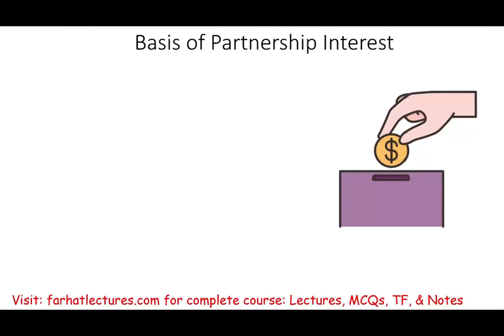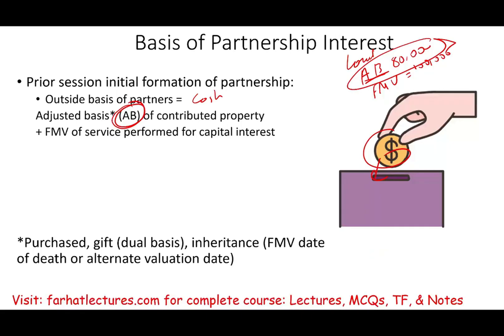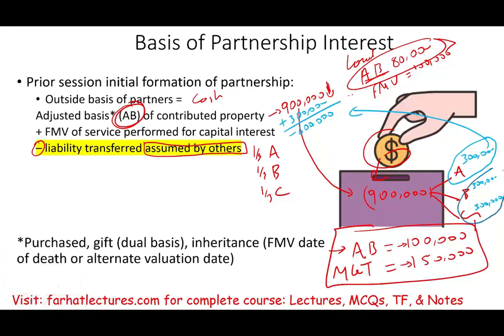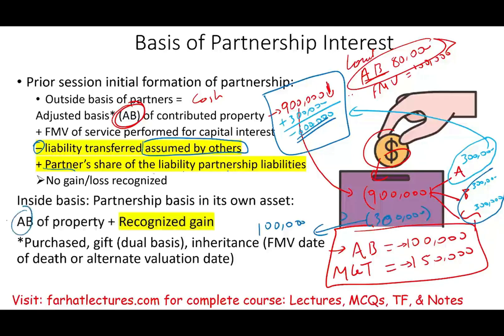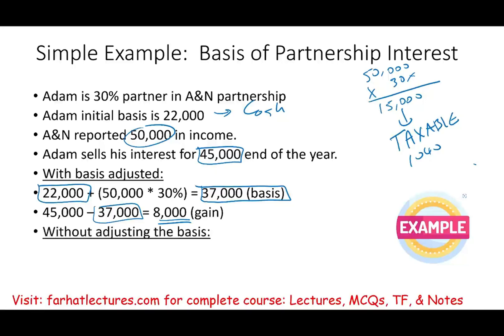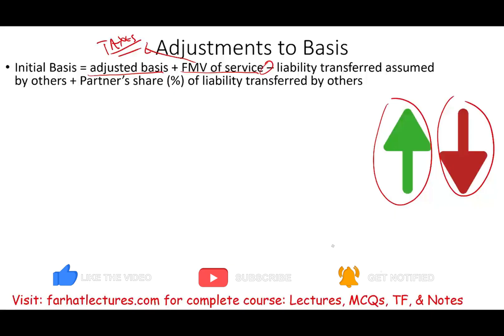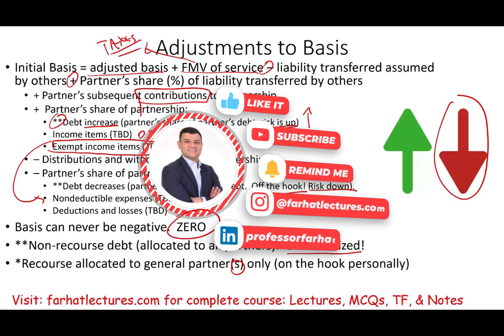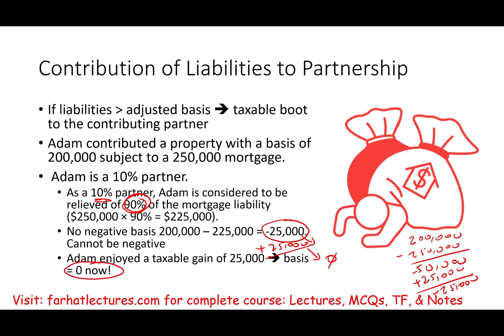Partnership Taxation: Partner's Basis.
In this video, we explain partner's basis in a partnership.

Partner's Basis in a Partnership
A partner's basis in a partnership represents their investment in the partnership for tax purposes. It is crucial because it determines the taxability of distributions, the deductibility of losses, and the gain or loss on the sale or disposition of the partnership interest. The basis can fluctuate over time due to contributions, withdrawals, income, and losses.

Initial Basis
The initial basis of a partner's interest depends on how the interest was acquired:

Contribution of Property or Cash
Basis equals the cash contributed plus the adjusted basis of any property contributed.
For property, the partner's basis is adjusted by any liabilities assumed by the partnership or the partner.

Purchase of an Interest
Basis equals the purchase price paid for the partnership interest.

Gifted Interest
Basis is generally the donor's adjusted basis, adjusted for gift tax paid.

Inheritance
Basis is the fair market value of the partnership interest at the date of death or alternate valuation date.

Adjustments to Basis
A partner's basis is not static; it is adjusted annually for the following items:
Increases to Basis
Additional Contributions
Any cash or property contributed increases the basis.

Share of Partnership Income
Includes both taxable and tax-exempt income allocated to the partner.

Increase in Share of Partnership Liabilities
The partner’s share of any partnership debts increases their basis.

Decreases to Basis
Distributions
Non-liquidating cash or property distributions reduce the basis (but not below zero).

Share of Partnership Losses
Includes ordinary losses, capital losses, and other deductible items allocated to the partner.

Decrease in Share of Partnership Liabilities
Any reduction in the partner’s share of partnership debt reduces their basis.
Partnership Liabilities and Basis

Liabilities play a critical role in determining a partner’s basis. The allocation of liabilities depends on the nature of the liability:
Recourse Liabilities
Allocated to partners based on their share of economic risk of loss.

Nonrecourse Liabilities
Allocated based on profit-sharing ratios unless special rules apply.

Loss Limitations
A partner’s ability to deduct losses from a partnership is subject to the following limitations:
Basis Limitation
Loss deductions are limited to the partner’s basis in the partnership interest.

At-Risk Rules
Deductible losses are further limited to the amount the partner has at risk.

Passive Activity Loss Rules
Losses from passive activities can only offset income from other passive activities.

Partner's Basis vs. Capital Account
It is essential to distinguish between a partner's basis and their capital account:
Capital Account: Reflects the partner’s ownership interest and economic investment in the partnership. It does not include liabilities.
Basis: Includes the partner's capital account plus their share of partnership liabilities.

Calculation Example
Scenario: A partner contributes $50,000 in cash and property with an adjusted basis of $30,000 and a fair market value of $40,000. The partnership assumes a $10,000 liability associated with the property.

Initial Basis: Cash+Adjusted Basis of Property−Liabilities Assumed by Partnership
                       50,000+30,000−10,000=70,000

Adjustments Over Time:
If the partnership allocates $20,000 of income to the partner, their basis increases to $90,000.
If the partner receives a $15,000 cash distribution, their basis decreases to $75,000.

Importance of Basis
Tax-Free Distributions
Distributions up to the basis amount are tax-free. Amounts exceeding the basis are taxed as capital gains.

Deduction of Losses
Losses can only be deducted to the extent of the partner's basis, preventing deductions that exceed the partner's investment.

Gain or Loss on Sale
The partner’s basis determines the gain or loss when selling or transferring their interest.

Conclusion
Understanding and tracking a partner’s basis in a partnership is essential for accurate tax reporting and planning. Properly calculated basis ensures that partners comply with tax rules related to distributions, losses, and gains on the disposition of partnership interests.

cmalectures